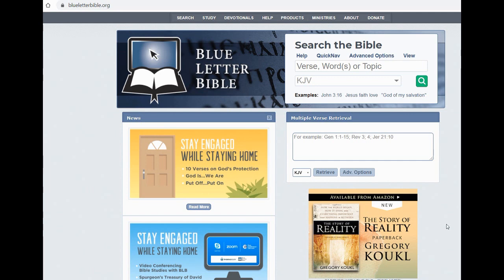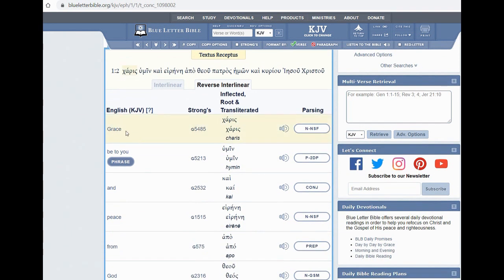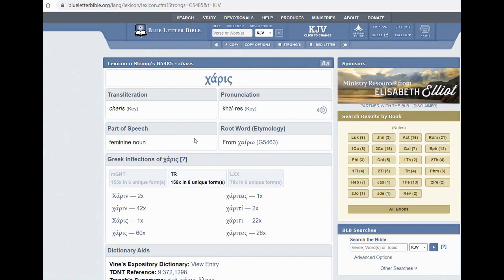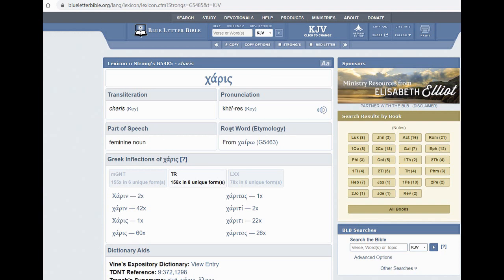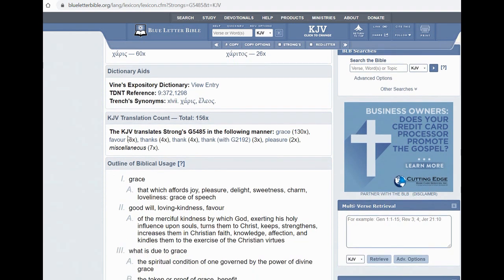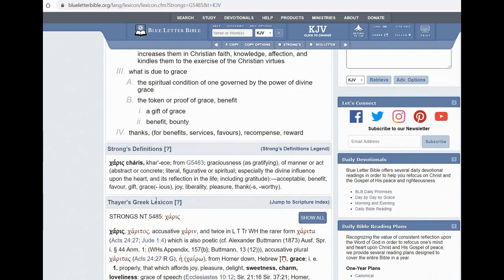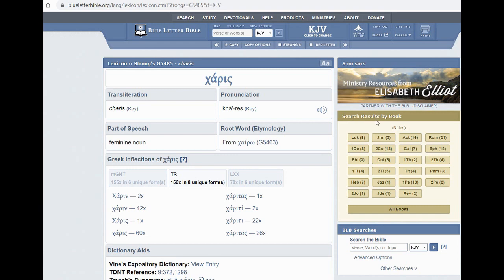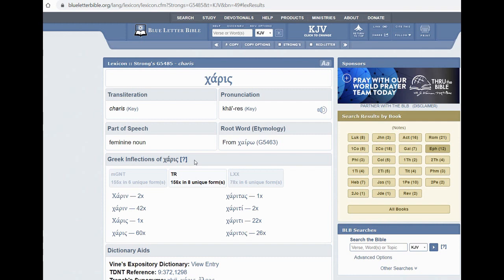How to Use Blueletter Bible for a Word Study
As we begin our Ephesians sermon series, this video shows you have to use the basic tools on blueletterbible.org.